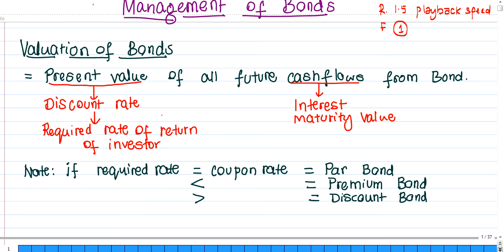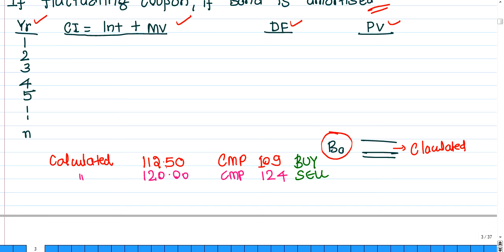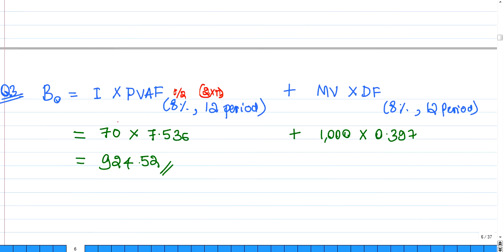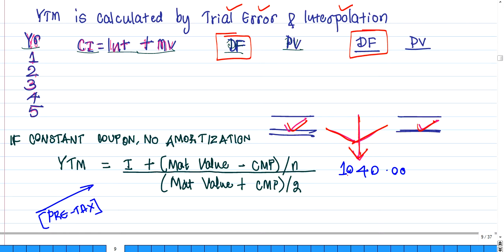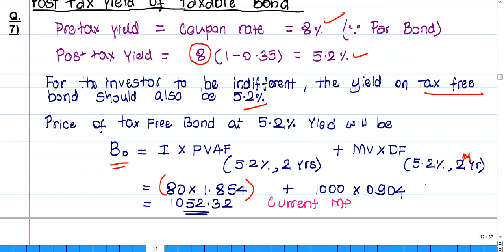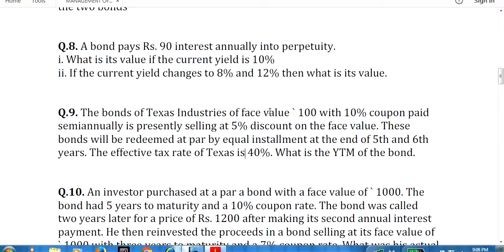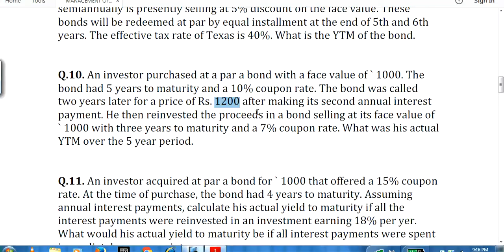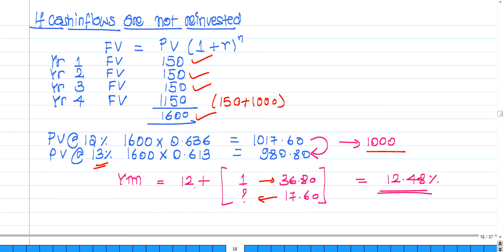#14 SFM VALUTION OF BOND | CA FINAL | MANAGEMENT OF BOND | PART 1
VALUTION OF BOND | CA FINAL | MANAGEMENT OF BOND | SFM | PART 1